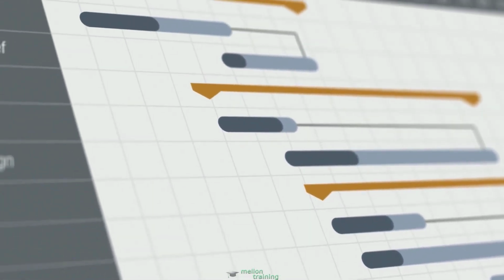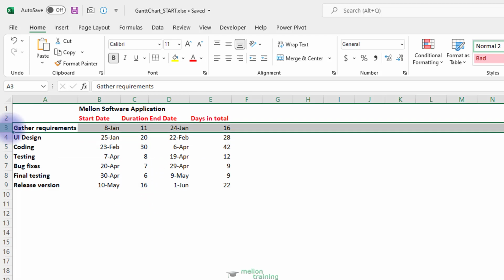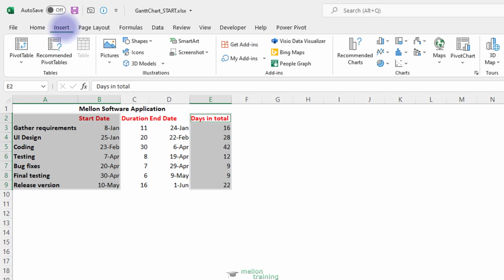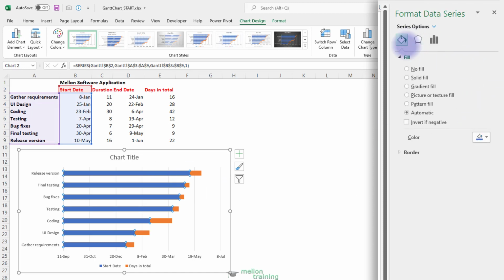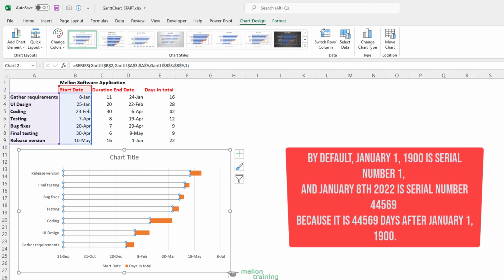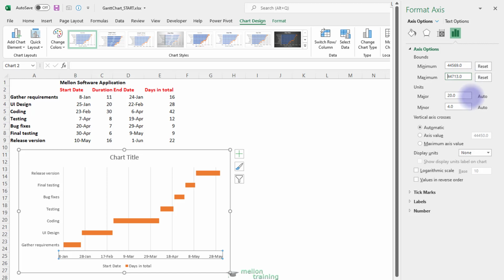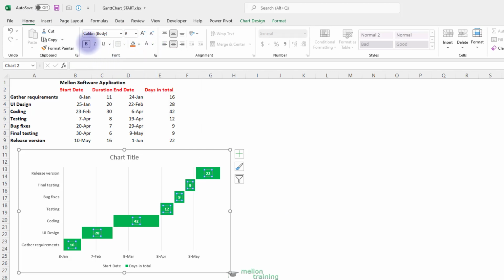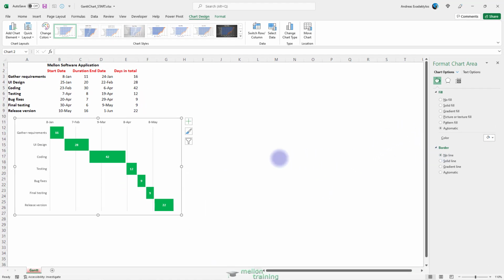Excel Gantt Chart EASY 📈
A Gantt chart is a timeline of your project.
Professionals use Gantt charts to visualize how highly complex tasks can be broken down into smaller processes.
In this tutorial we will create an Excel Gantt Chart EASY!

🔍 Key Moments in This Video:
00:00 Introduction
00:36 Prepare your Data
01:35 Create a Stacked Bar Chart
02:00 Modify the Chart